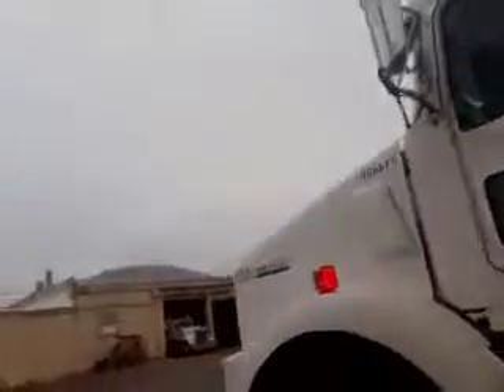OWNER:CIMARON 5 INC:FELIX BARELA AND AJMER SINGH NIJJAR:1400 EAST MAIN STREET OTHELLO, WA 99344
OWNER:CIMARON 5 INC:
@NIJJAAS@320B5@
FELIX BARELA AND AJMER SINGH NIJJAR:CIMARON 5 INC:1400 EAST MAIN STREET OTHELLO, WASHINGTON 99344
SUNSET ANCRES 700 SOUTH SR 17 SR 26 OVERPASS
AUDIT/ADAMS COUNTY 99344

SECRETARY OF THE STATE OF WASHINGTON
KYM WYMAN
SOS.WA/GOV//-CORPS
RESTATEMENT APPALACTION IDENTITY $10.00
DECEMBER 29, 2011
ANNUAL REPORTS  $95.00
INITIAL REPORTS  $5.00 (F.B.)
STATUS: ACTIVE
TOTAL: $110.00

ANDY MILLER ATTORNEY OFFICE
 7122 WEST  OKANOGAN PL BLDG#A KENNEWICK;WASHINGTON 99336
AUDIT/ADAMS COUNTY 99344

KYM WYMAN
SOS.WA/GOV//-CORPS
DECEMBER 29, 2011
ANNUAL REPORTS  $95.00
STATUS: ACTIVE
TOTAL: $110.00

 7122 WEST  OKANOGAN PL BLDG#A KENNEWICK;WASHINGTON 99336
AUDIT/TREASURER
BENTON COUNTY 99336
THANK YOU,FOR YOU'RE PROFESSIONAL ACCOUNTING SERVICES.